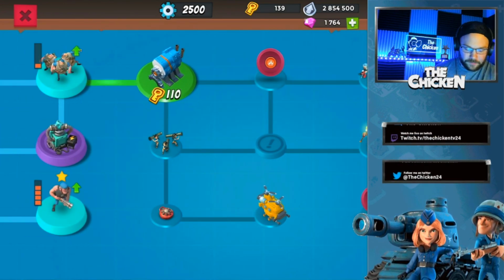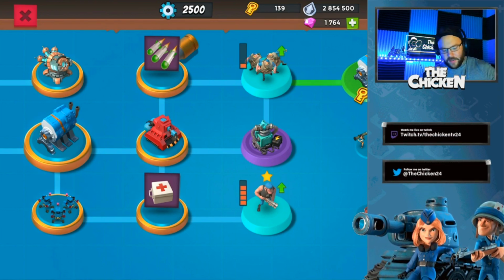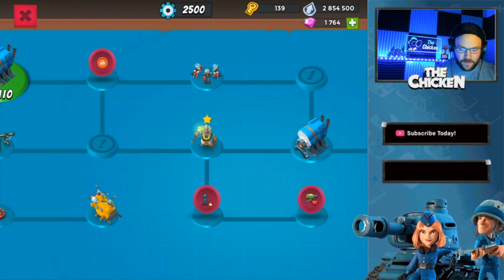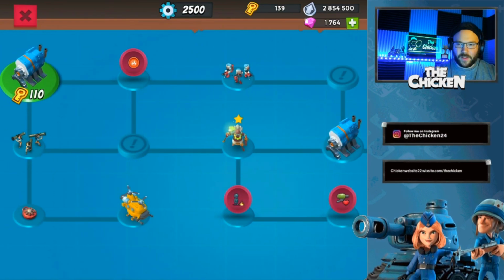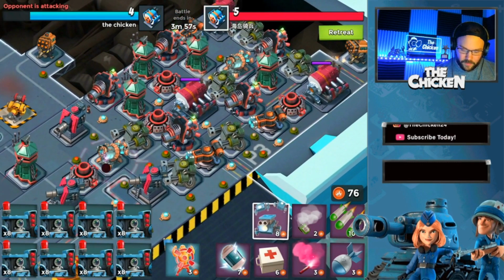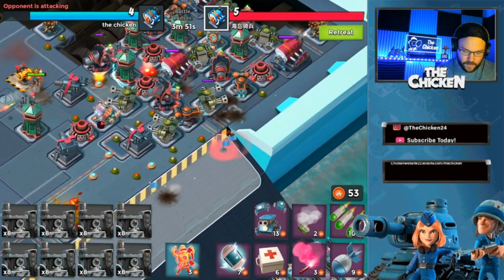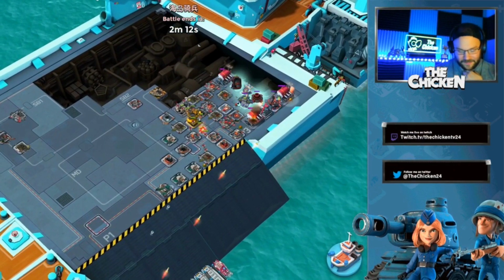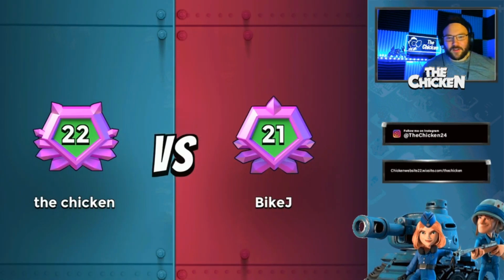Warships Season 7 FINAL UPGRADES ft. OPdestroy! // Boom Beach Warships